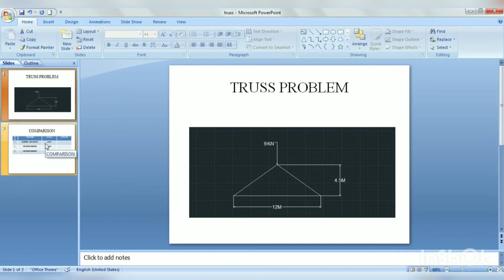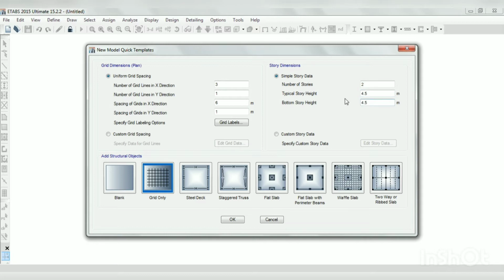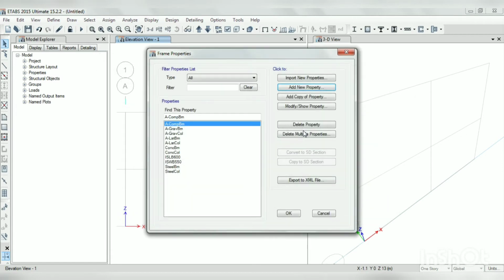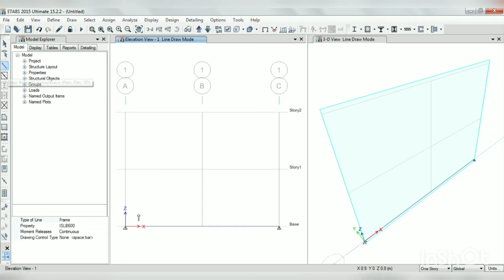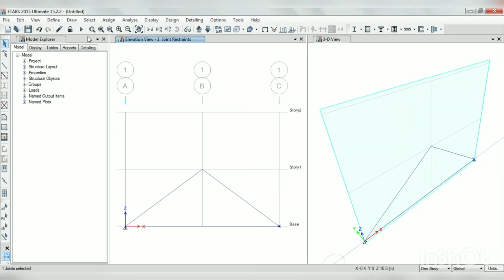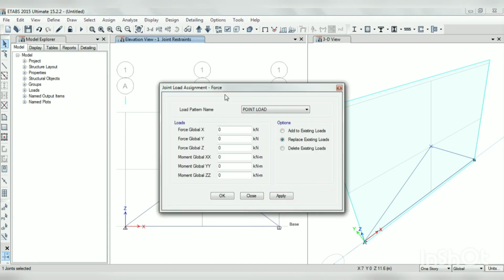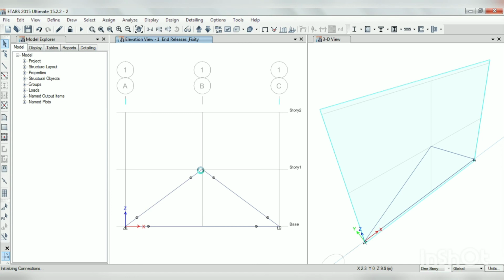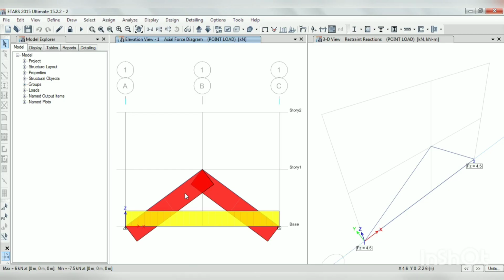roof truss analysis example roof truss details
in this video i have show how to analyse the truss in etab software. we have compared our software results with manual calculated results.
we have solved truss problem whose results are with us. we have analyzed one truss and compared its support reaction, member forces.
after watching this video you will be able to know
1.how to analyse the truss in etab
2.  find reaction and member forces